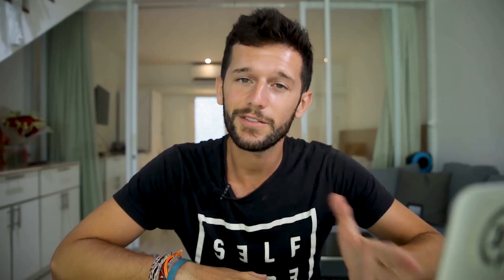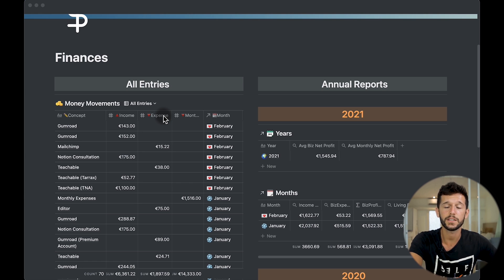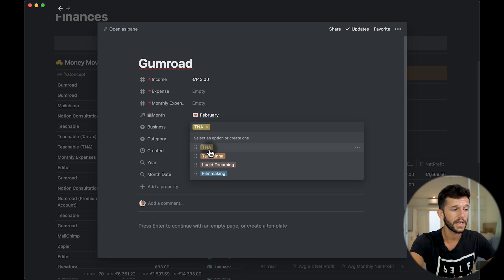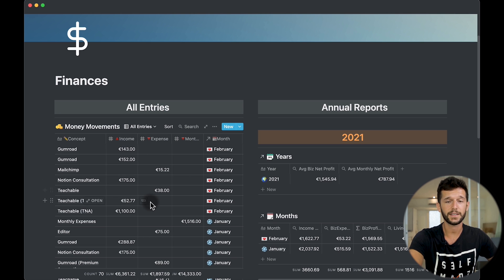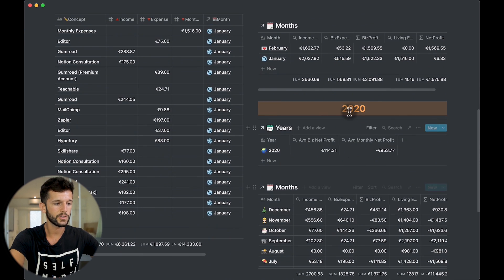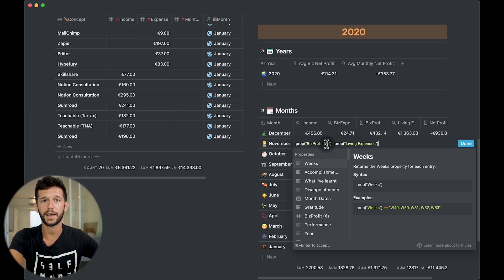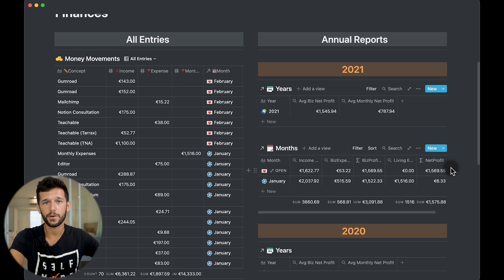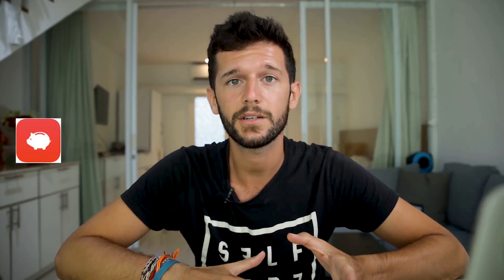How I Track Finances in Notion (the simple way)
This is what I call the minimum viable system of finance managers in Notion.

This no-fluff system allows me to have ALL my numbers under control and know how I'm doing financially

⏰ Timestamps:
0:00 Intro
0:42 Finances Manager Walkthrough
5:50 Pros and Cons of using Notion
5:59 Inputting information to the system (3rd party apps)
7:22 Last advice

🎒 Resources:
→ FREE Blueprint of a Wildly Efficient Agency (copy the system):